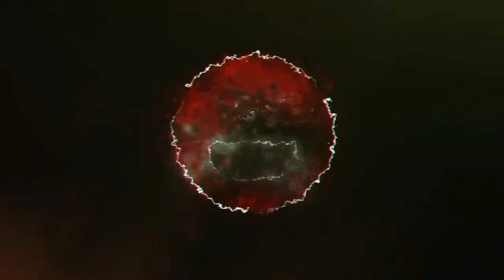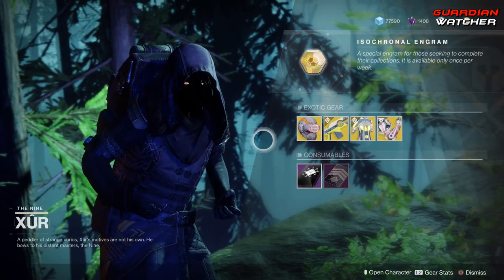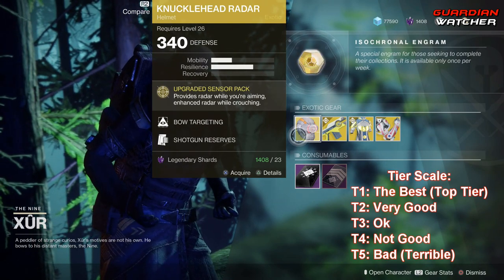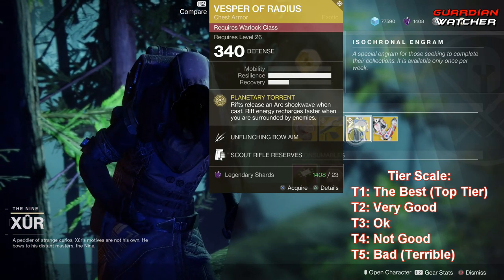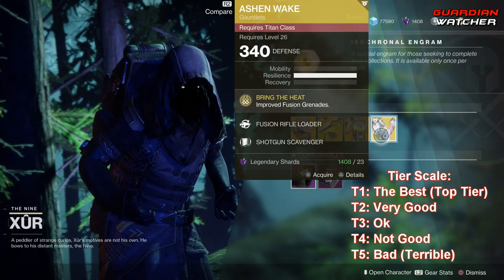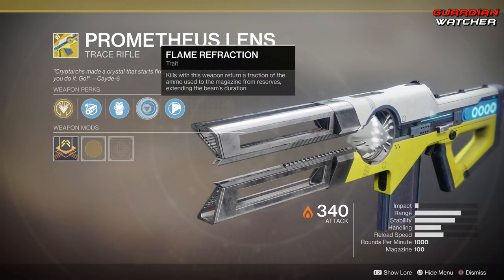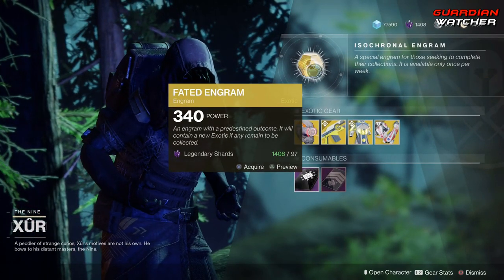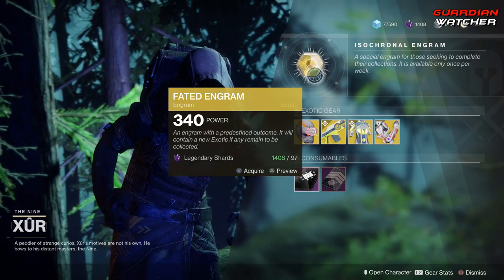Destiny 2 Xur - Week 51 Recommendations! August 31st 2018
Here’s the new Destiny 2 Xur location for Week 51, his inventory including exotics, Three of Coins, Fated Engram & my recommendations. 8/31/18

Tier Scale:
T1: The Best (Top Tier)
T2: Very Good
T3: Ok
T4: Not Good
T5: Bad (Terrible)

Destiny 2 Forsaken Contest!